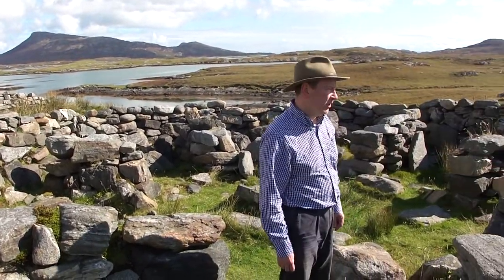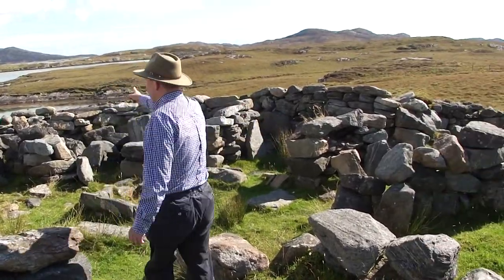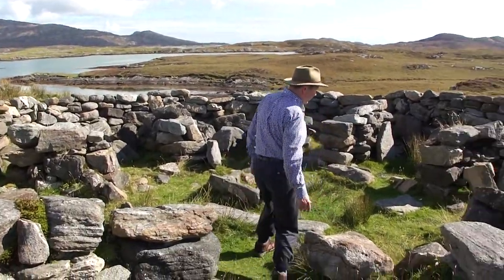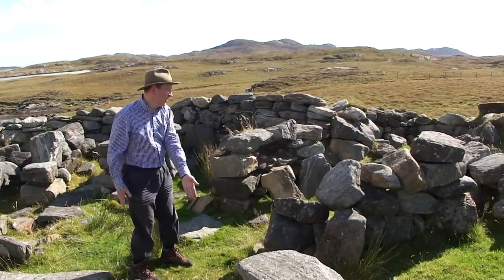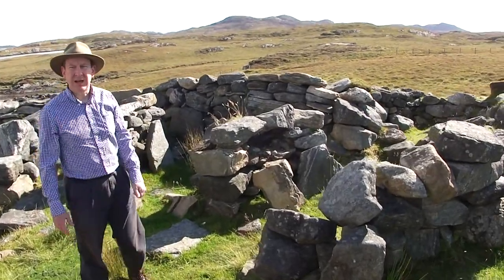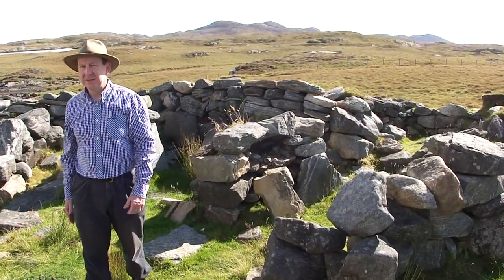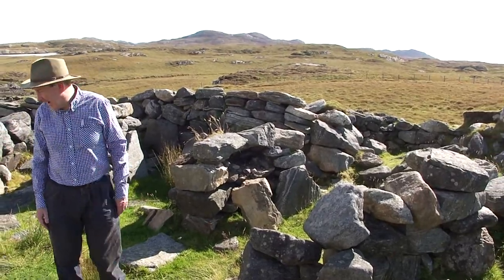Grimsay wheelhouse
Presentation by Dr Simon Corcoran of the Iron age Grimsay wheelhouse in North Uist, Scotland. The wheelhouse was occupied from 2nd century BC through to 9th century AD.